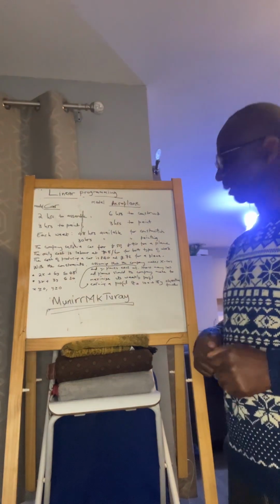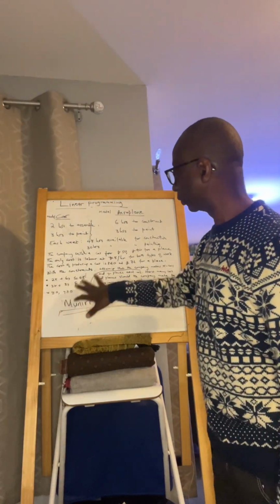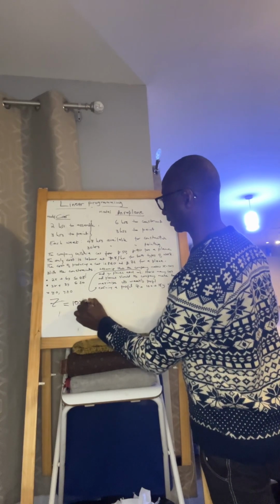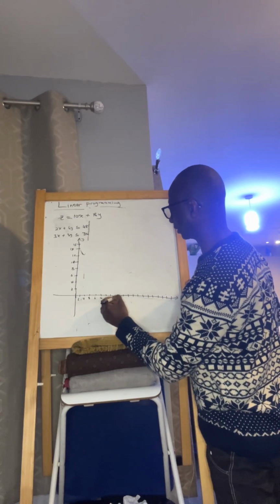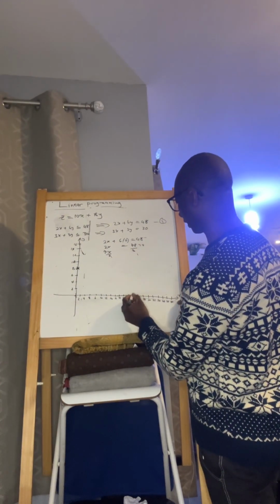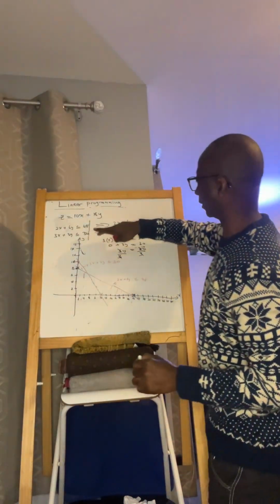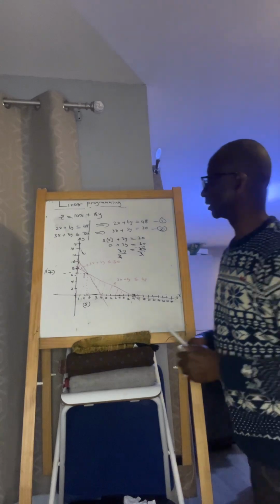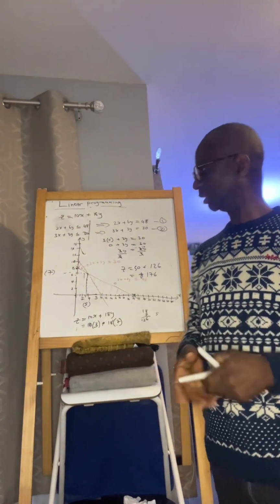28 December 2023